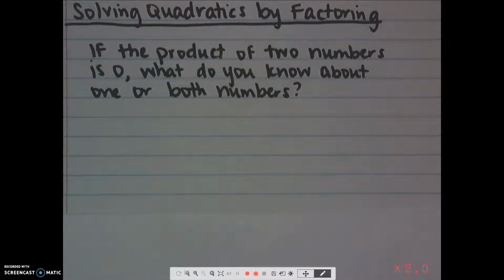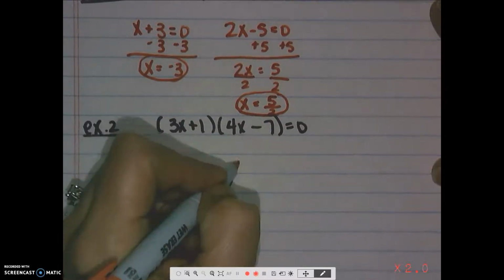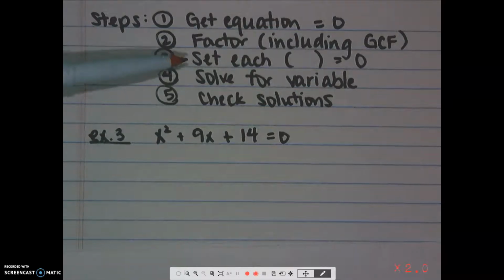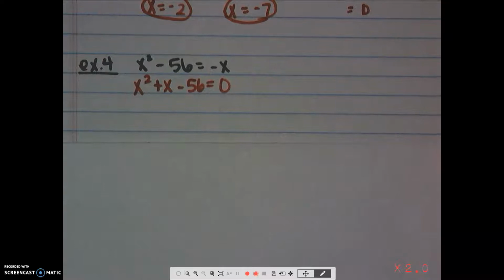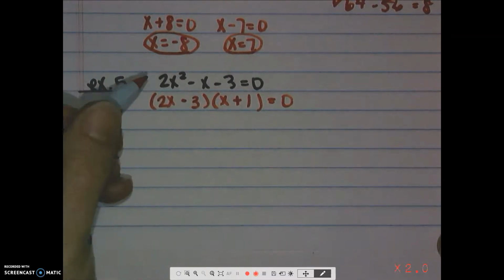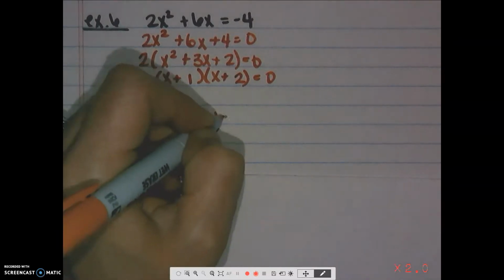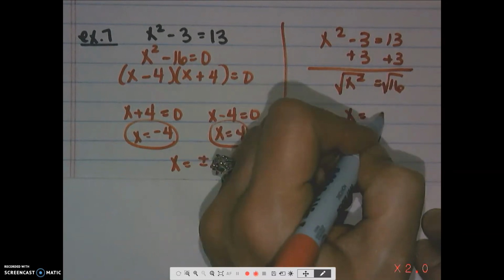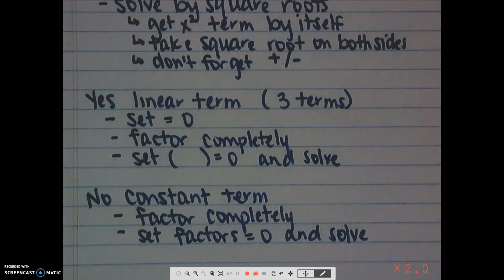Solving Quadratics by Factoring